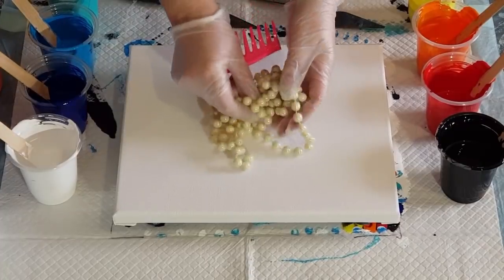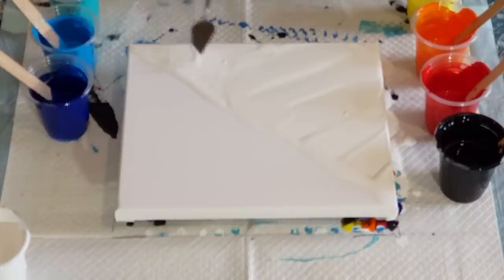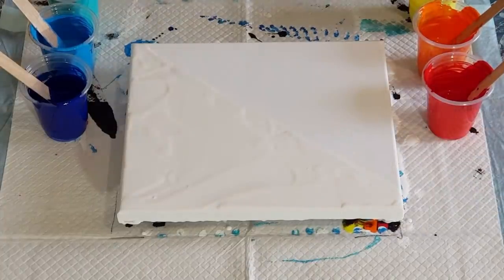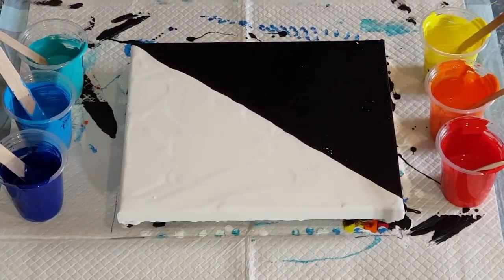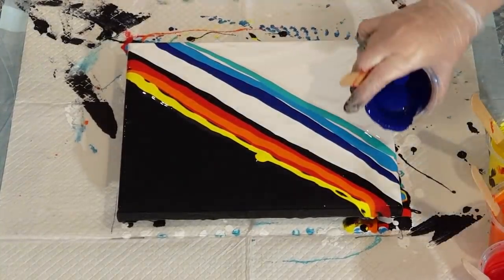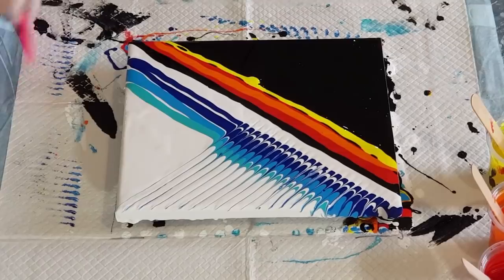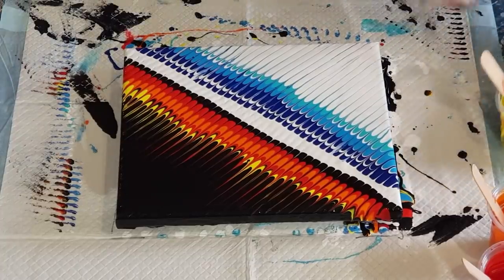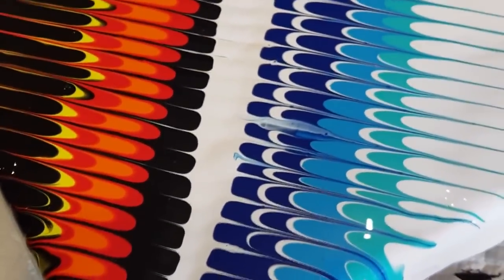#678 WOW! Incredible Effects In My Acrylic Swipe Using An Unexpected Little Tool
Acrylic swipe.
For this swipe, I used 60% glue and 40% water as my pouring medium. I then used 1 1/2 parts of this pouring medium to 1 part Mont Marte Acrylic paint.